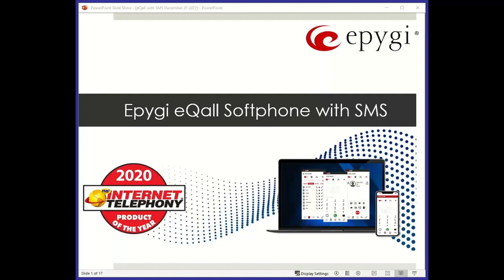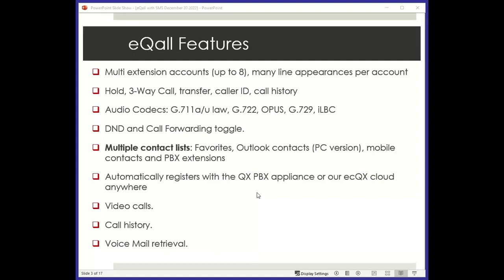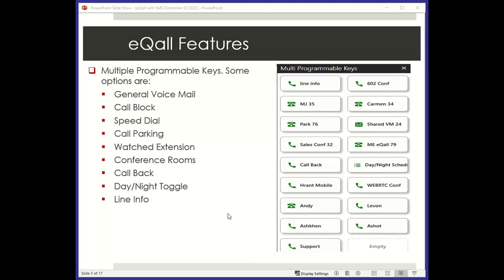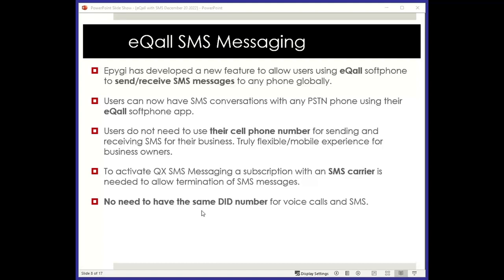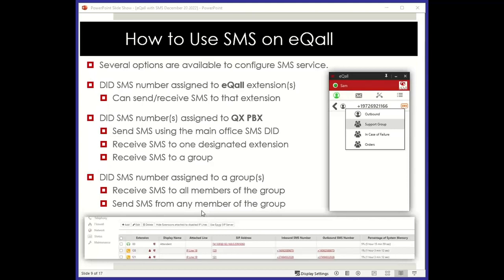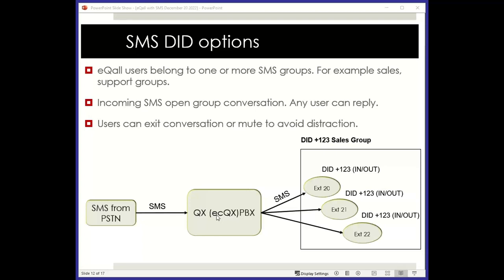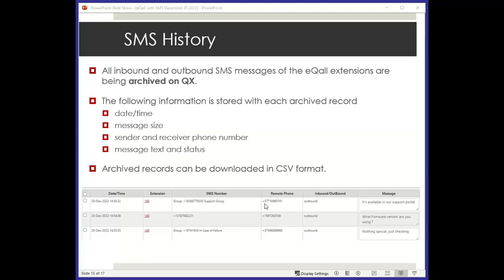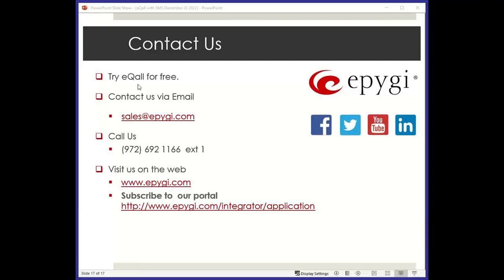Epygi SMS with eQall Softphone - Webinar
In this informative Epygi video, we explore the seamless integration between SMS and the softphone Eqall. With the increasing need for businesses to have a comprehensive communication system, integrating SMS messaging and softphone technology can greatly enhance productivity and customer experience. This video demonstrates how Epygi's innovative technology enables users to send and receive text messages directly from their softphone, making it easier to manage all communications from a single platform. With Eqall's intuitive interface and advanced features, businesses can streamline their communication processes and boost their operational efficiency. Whether you're a small business owner or a large corporation, this video is a must-watch for anyone looking to enhance their communication infrastructure.